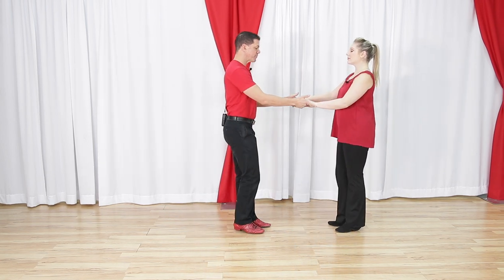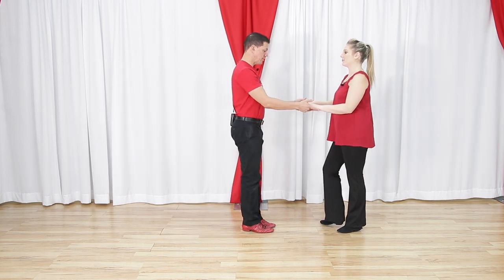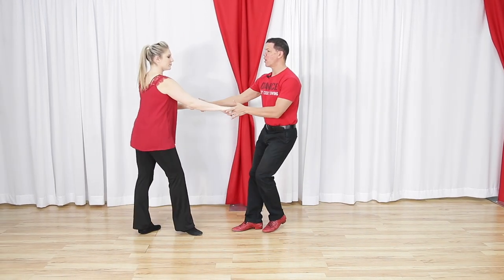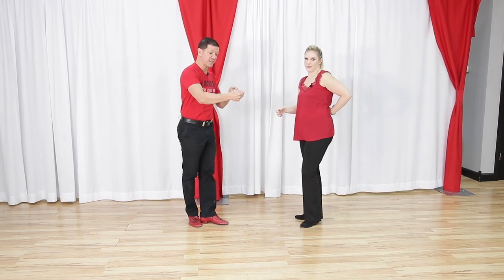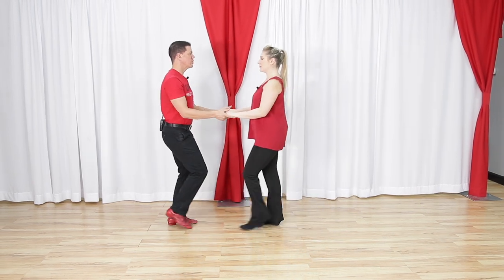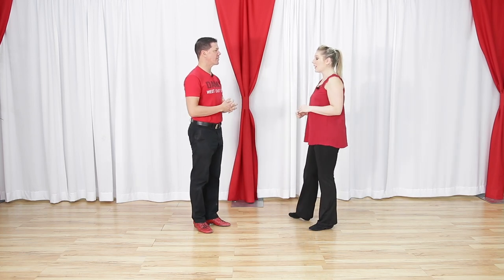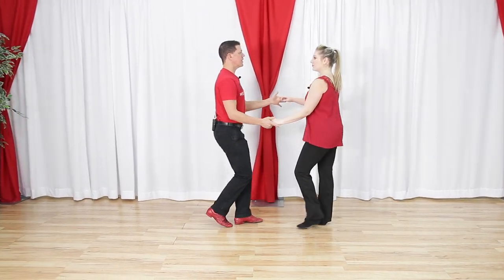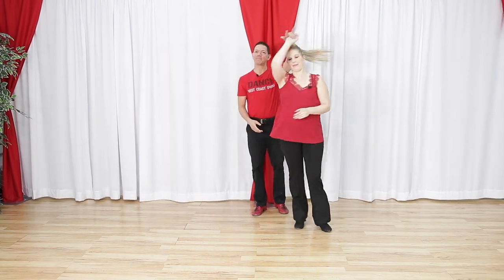West Coast Swing Beyond Beginner | Beginners Guide to Rock & Go's | WCS Rock & Go's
Are you moving past beginner west coast swing? Learn the Rock & Go for WCS! We're back with a west coast swing dance lesson! Learn to dance these fun west coast swing beginner variation. In this week's west coast swing dance lesson WCS Online brings you three basics and an intermediate concept for west coast swing.

In this wcs video we will be using a sugar push, sugar tuck, and an inside turn. With these patterns we will be mastering the concept of a rock & go in wcs. Rock & Go's can make patterns super fun in west coast swing. If you are a beginner dancer on the verge of intermediate then this is the video for you!

If you're an beginner dancer and want to learn to dance new patterns on youtube... you're in the right place.

West Coast Swing Online the #1 resource for WCS on the web with best patterns and moves, tips and techniques.
BEGINNERS START HERE:  Free Resource Guide

Beginners, Intermediate and Advanced dancers will all find some great videos to help get them to the next level.